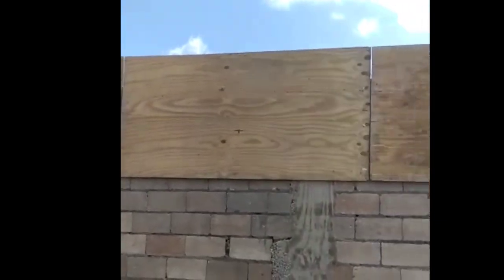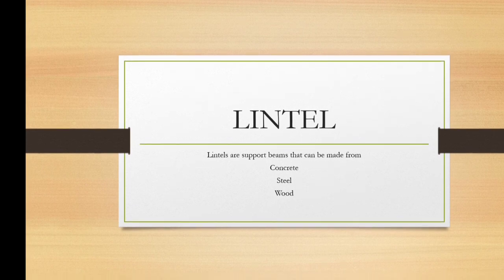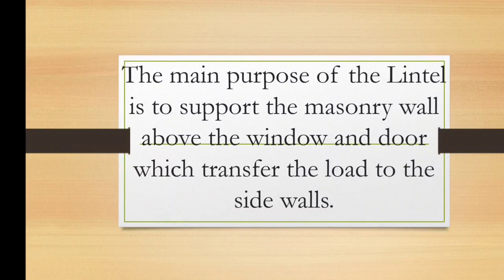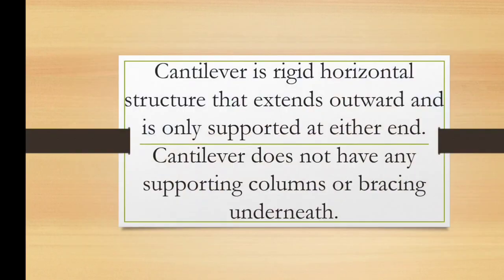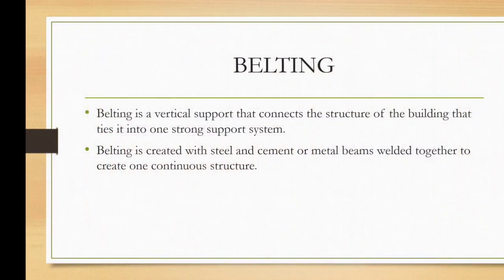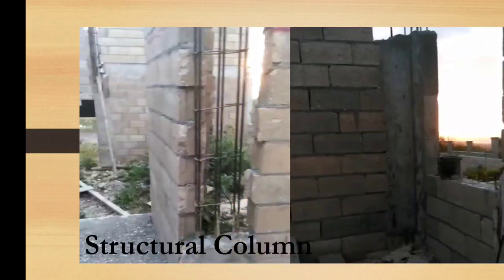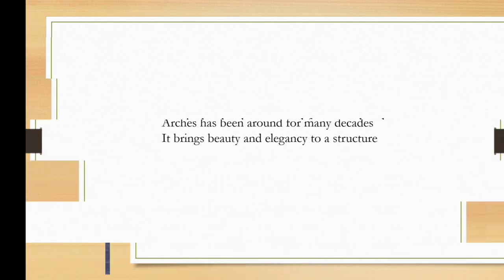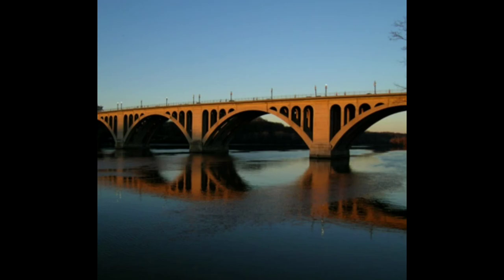Building my dream home in Jamaica. MY DREAM HOUSE. Arches, Columns, Lintels.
Building a house in Jamaica 🇯🇲 from Canada. Building my dream home 2021.How strong is your house. What is a lintel? What is a Cantilever? What is column used for. When building a house you should know what is used to strengthen your house. Jamaica house building.

Tour of the Game Room, Theater Room &amp; Mancave. Building My Dream Home In 🇯🇲Jamaica. "